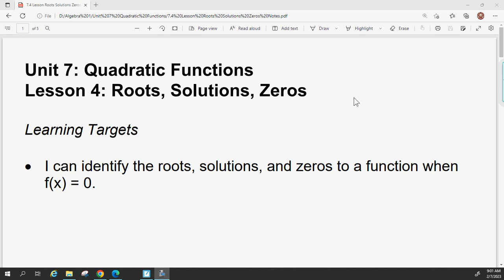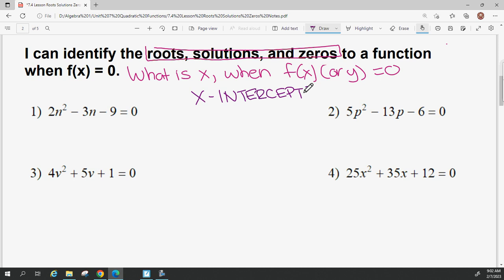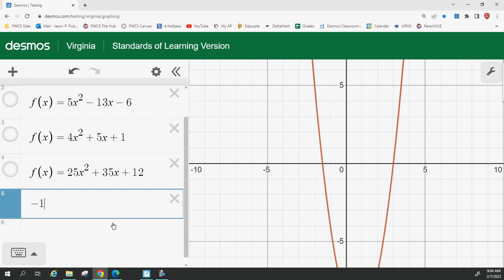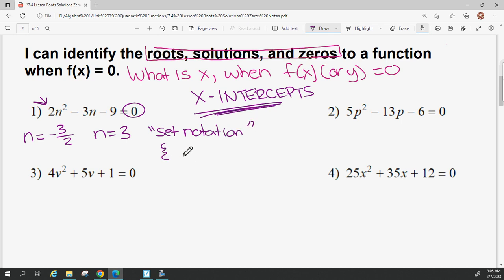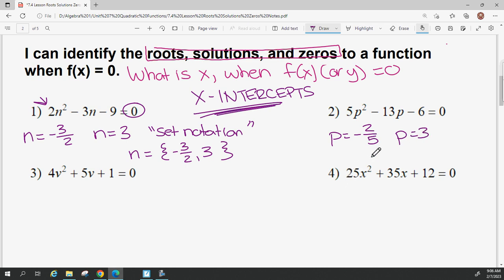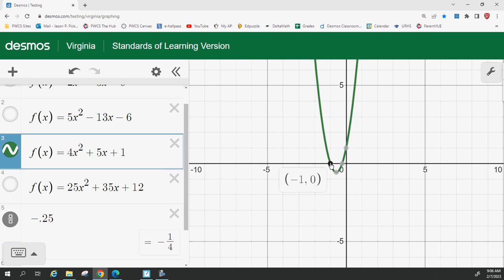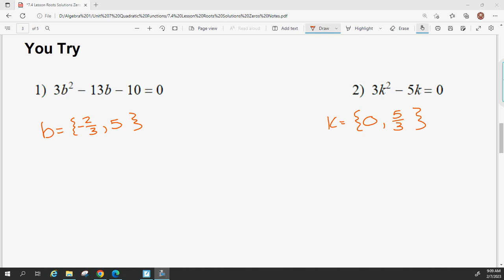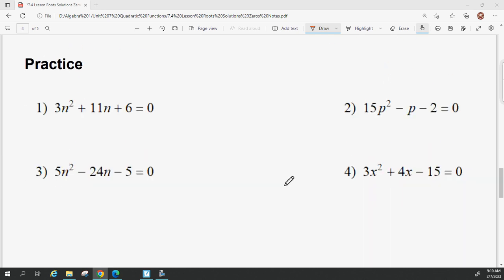7 4 Lesson Roots Solutions Zeros